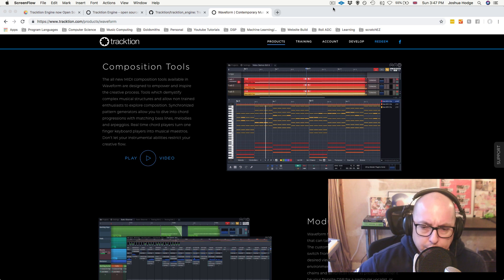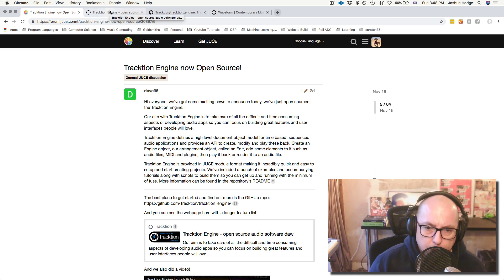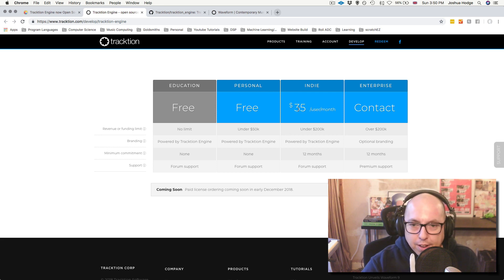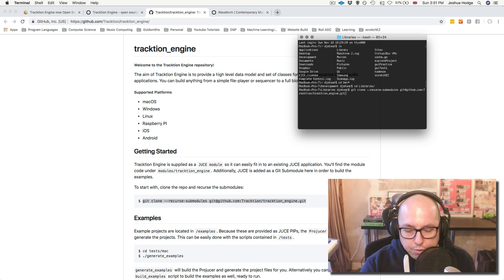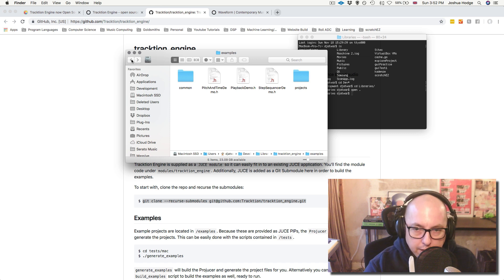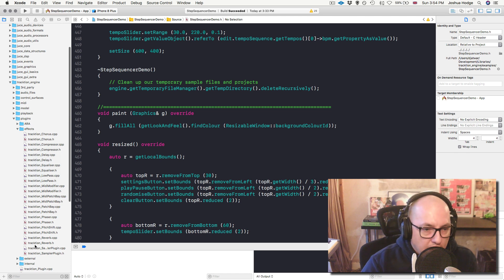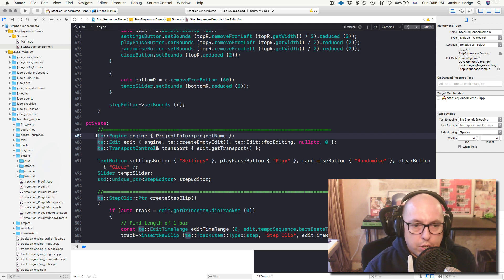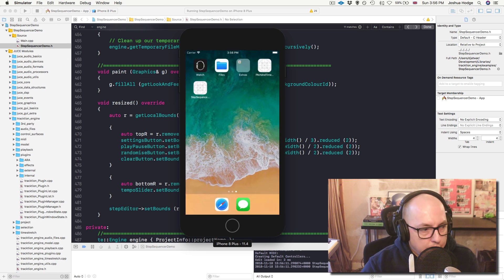Juce Tutorial 43- Tracktion Engine Intro (Create your own DAW!)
Tracktion have open-sourced their engine, making it possible to use individual parts of their DAW within your own code!